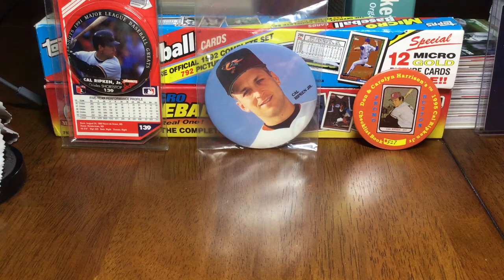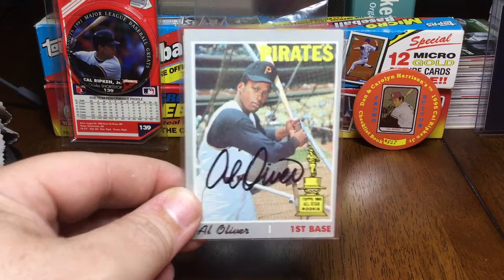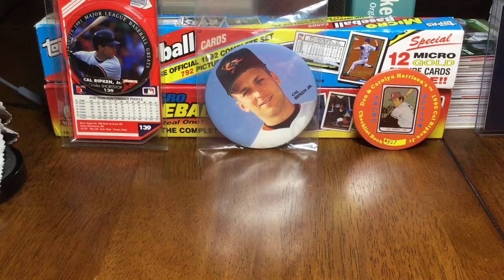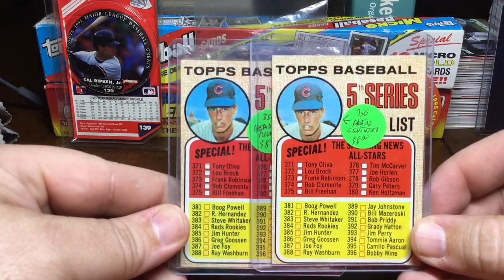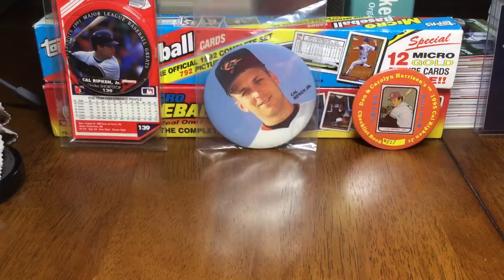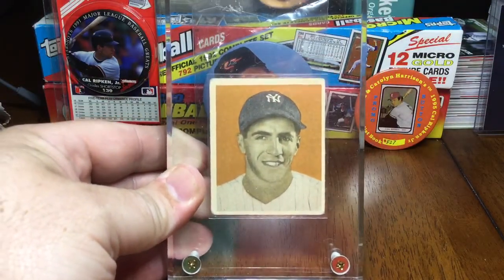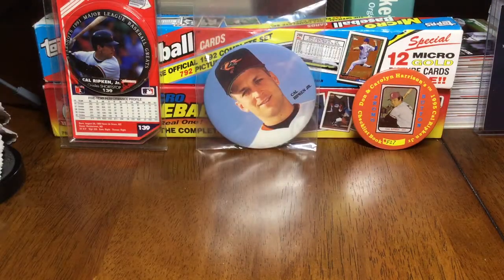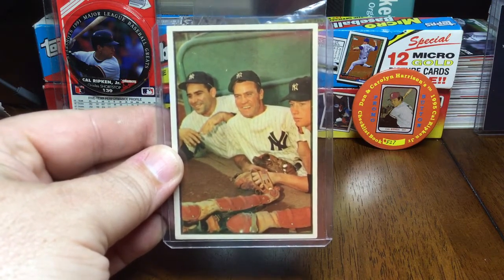Video #99 - Monster VINTAGE Pickups From the LCS including some 1968 Variations!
Got some great old school vintage cards from the LCS that I had been watching for awhile including some PC Cards for my some of my Pops favorite all time Yankees...hope you enjoy and start preparing yourself for Video #100.  It will be my most epic reveal yet!  Stay classy!